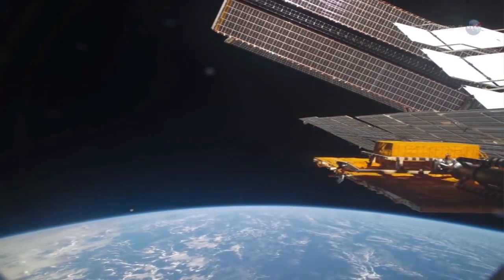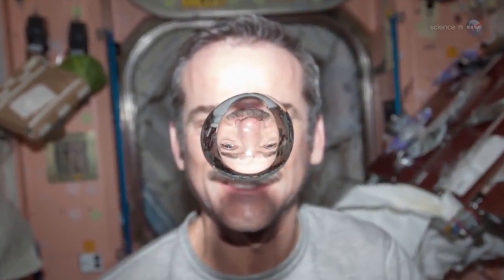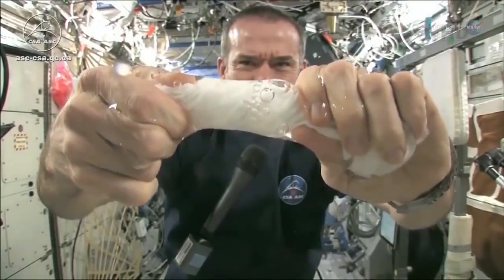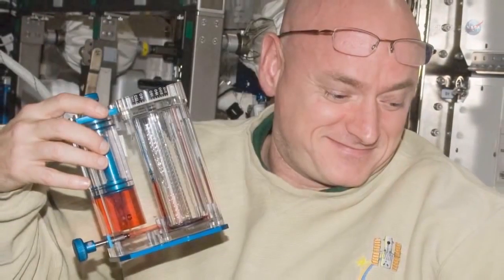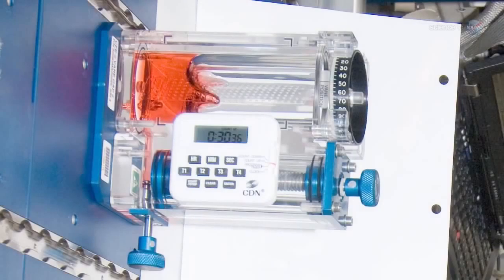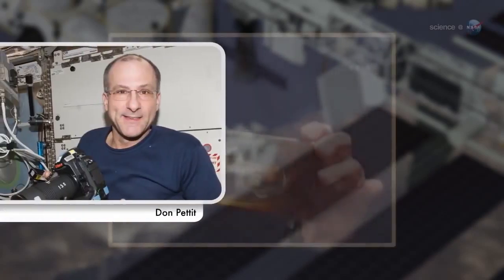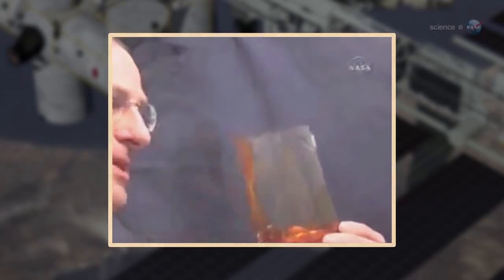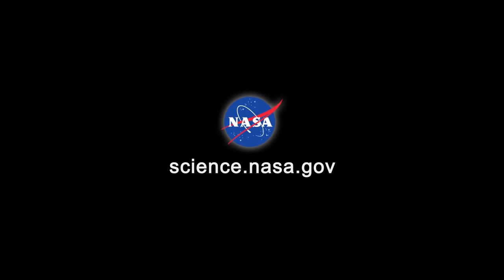Scientists Invent a Zero Gravity Coffee Cup | NASA Space Science HD Video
- scientists and astronauts have invented a zero-g coffee cup that takes advantage of the strange behavior of weightless fluids aboard the International Space Station. This cup is perfect for coffee. Please rate and comment, thanks!
Credit: NASA